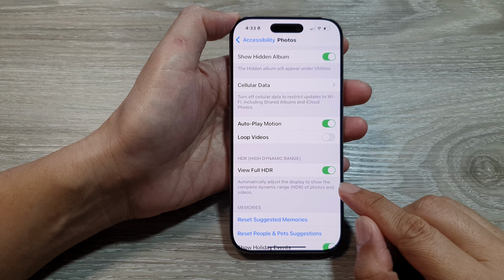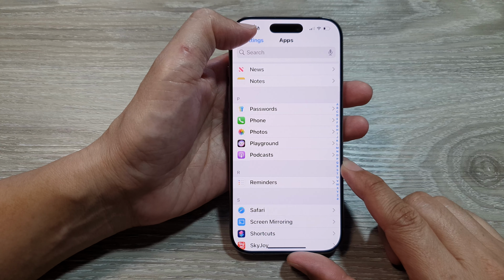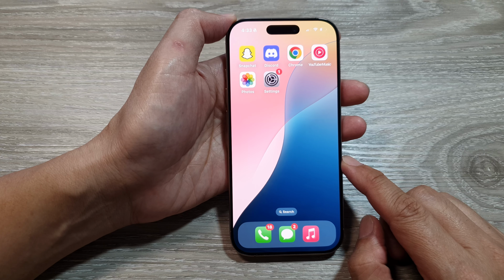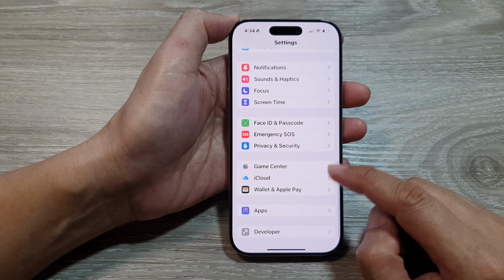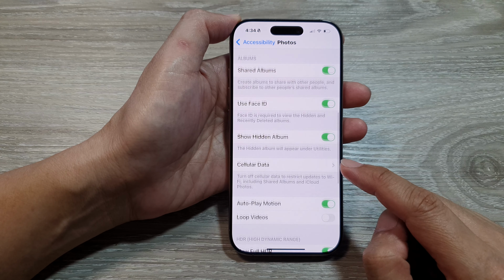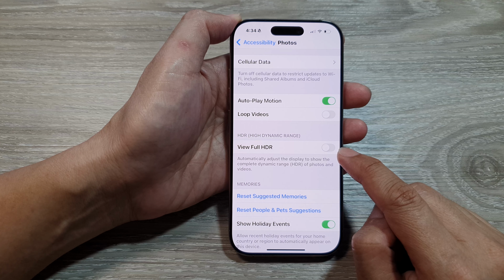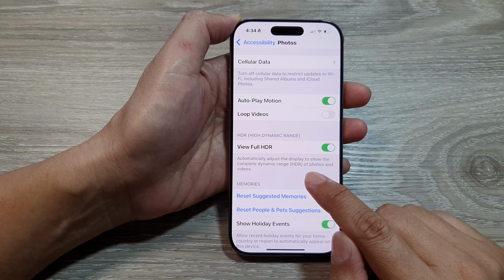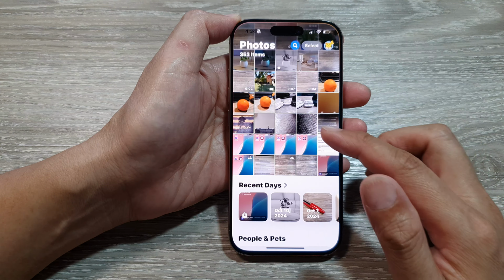📸 How to Turn On/Off View Full HDR for Photos & Videos on iPhone 📱 | iOS 18 Guide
Want to control how your iPhone displays HDR (High Dynamic Range) photos and videos? 📱✨ In this video, I’ll show you how to turn on or off Full HDR View on your iPhone running iOS 18! 🎥📸 HDR enhances colors, brightness, and contrast for a more vivid viewing experience, but sometimes you may want to switch it off for standard display compatibility. Follow this quick tutorial to enable or disable Full HDR and optimize your photos and videos the way you like! 🔧✅